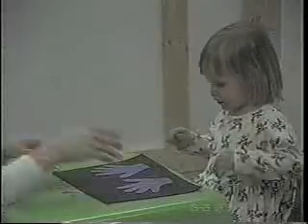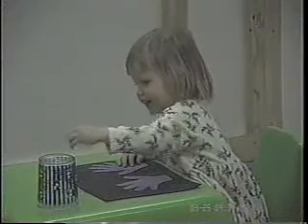Psyc2400_Ch10_delaygratif Siegler cr